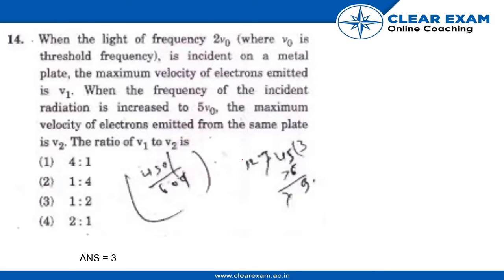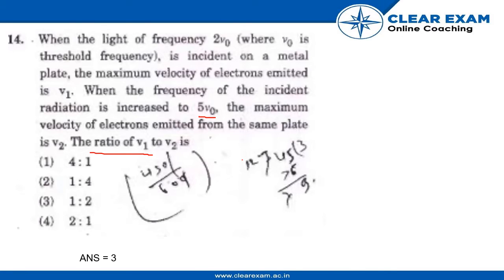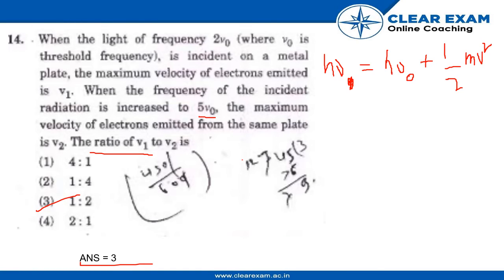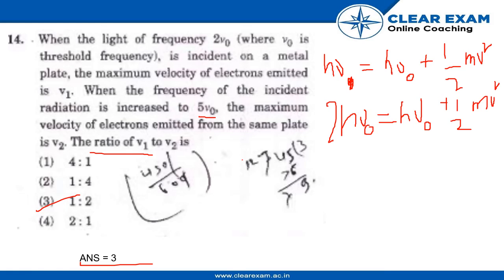NEET Previous Year Paper 2018 | ClearExam | SET AA | Question 14